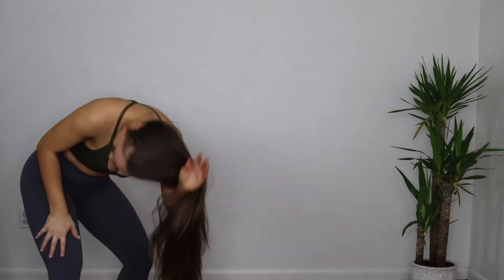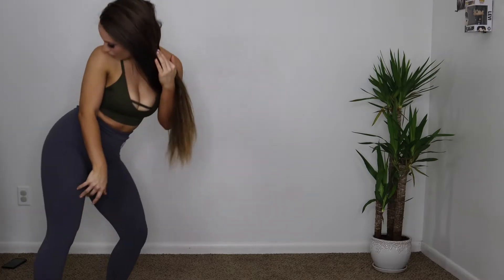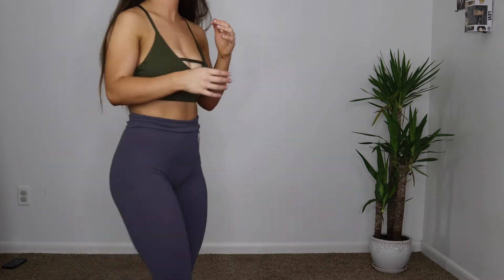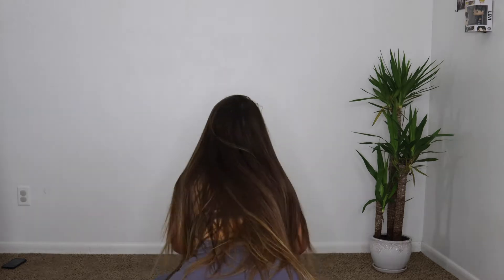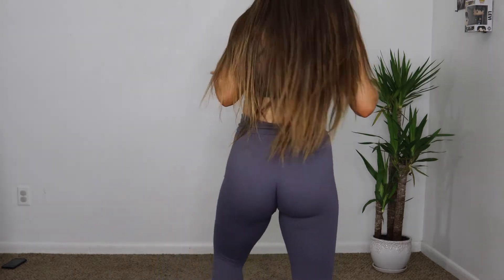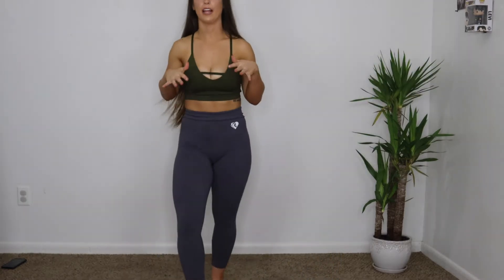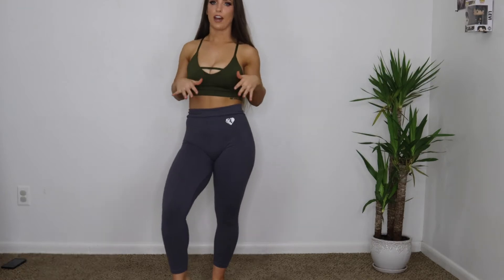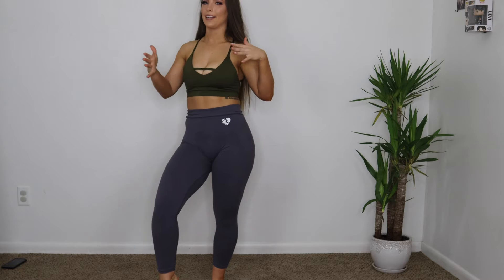Trying Instagram Hyped Leggings The Best & The Worst Leggings MASSIVE TRY ON HAUL Devon Jenelle